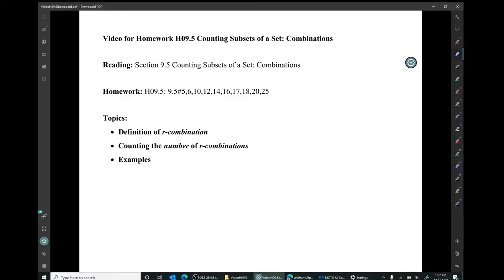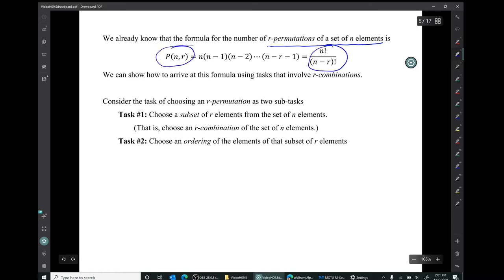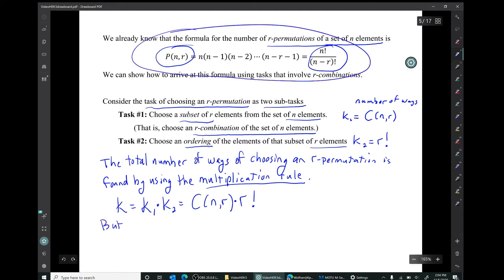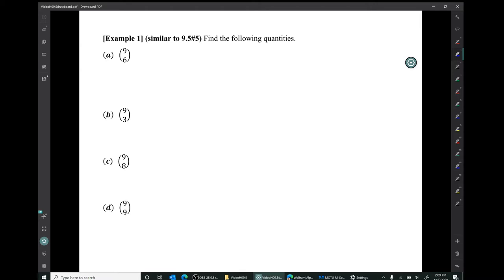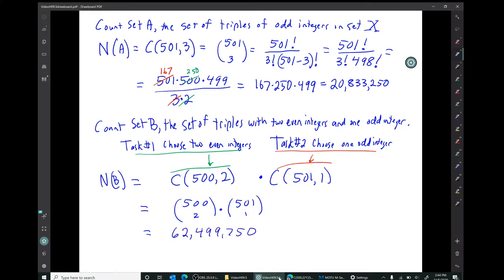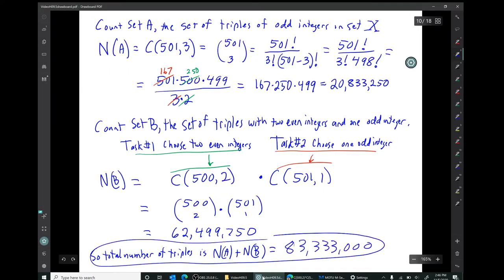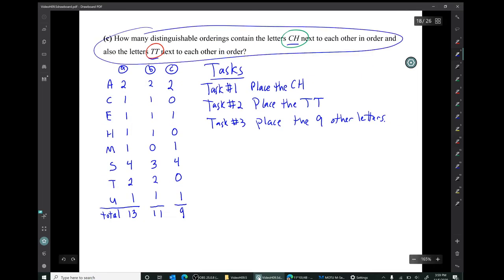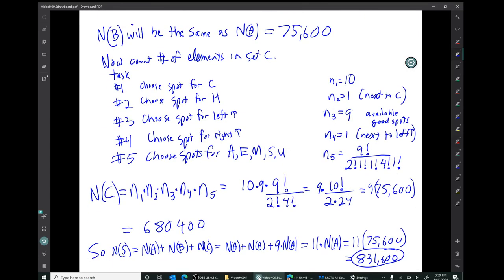Video for Homework H09.5 Combinations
Concepts from Section 9.5 of Susanna Epp's book Discrete Mathematics